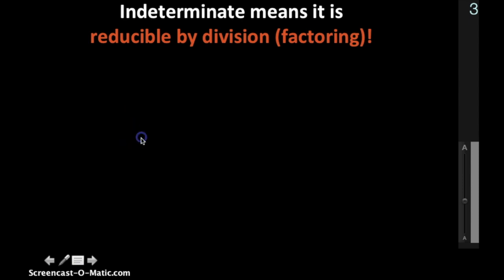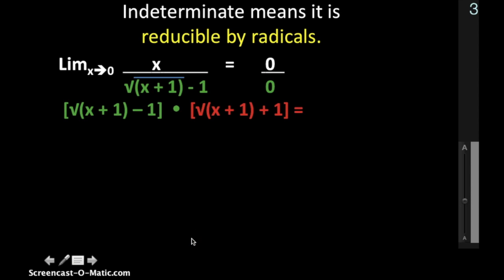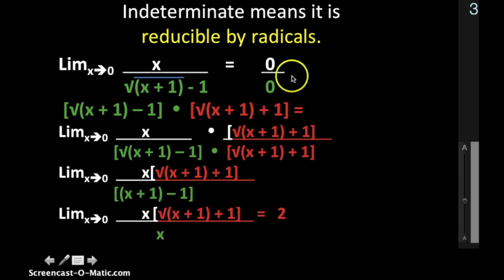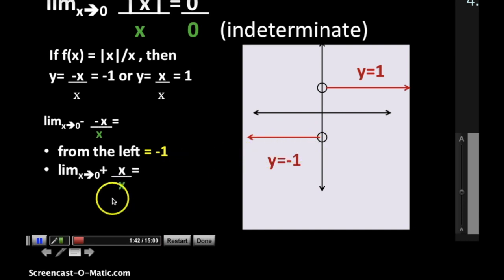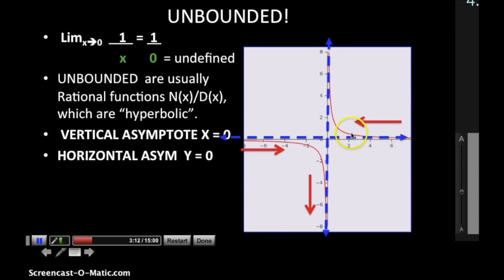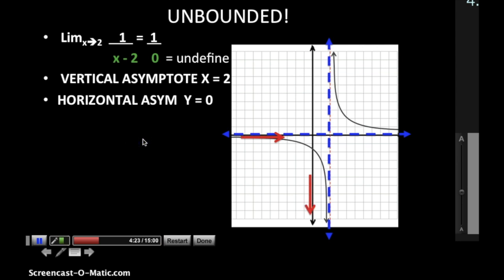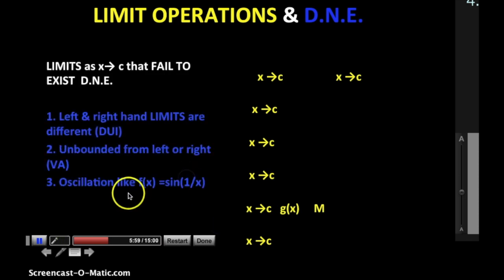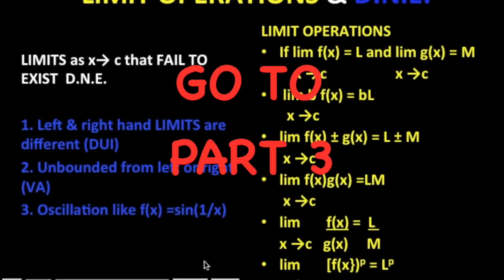Calculus LIMITS? Part 2 Unbounded!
This video is about LIMITS PART 2. SOMETIMES THE LIMIT IS UNBOUNDED OR DOES NOT EXIST.